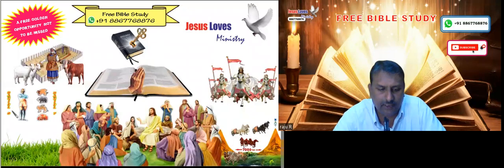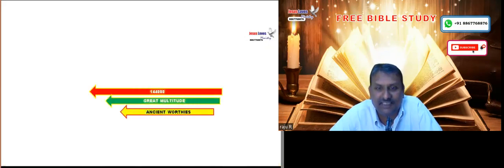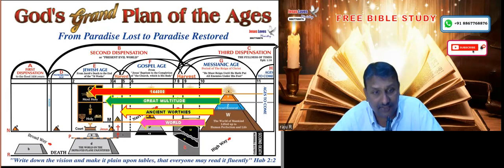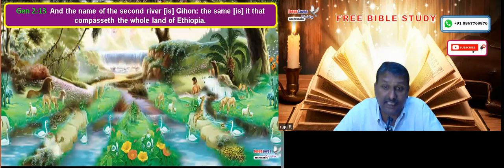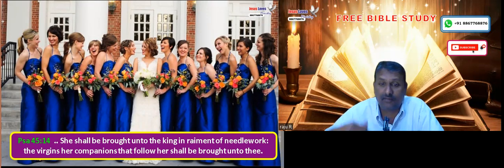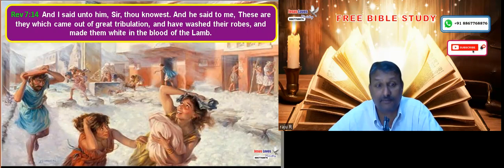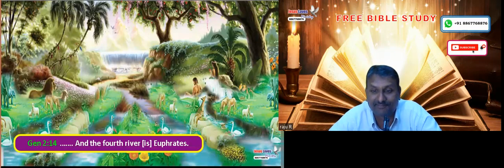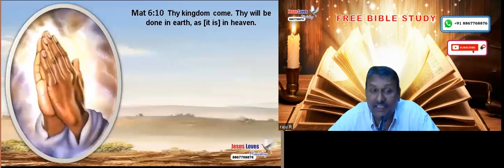4 Rivers out of Eden - Free English Bible Study - Br Raju - 8867768876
4 Rivers out of Eden - Free English Bible Study - Br Raju - 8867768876 - Jesus Loves Ministry